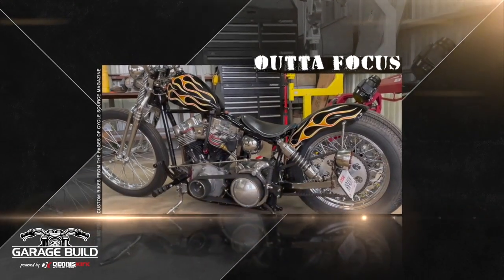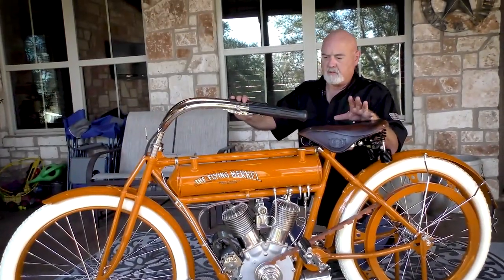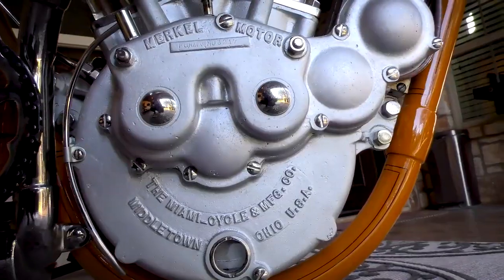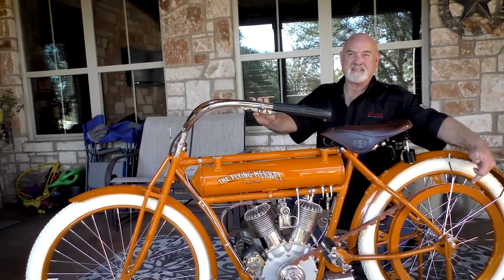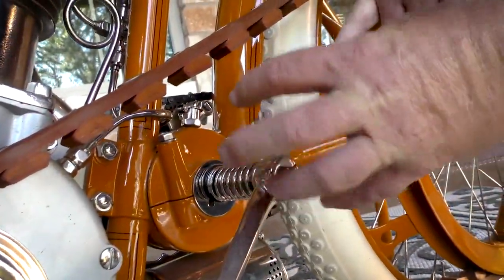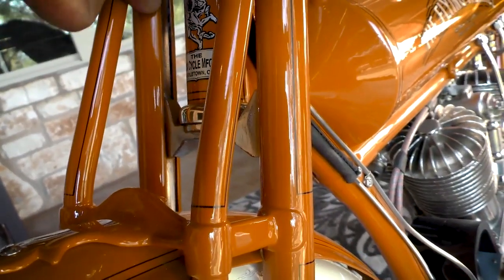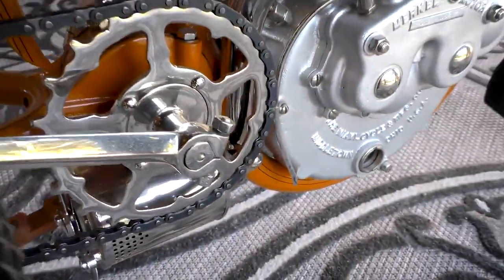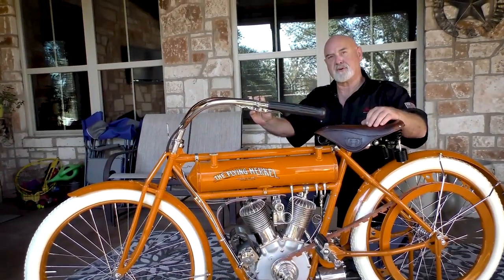1911 Flying Merkel Close Up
Its not very often that you get to see a Flying Merkel, let alone up close and personal. Thanks to Steve Klein (@stevekleincustom) for sharing his 1911 with us for Feature Bike Friday